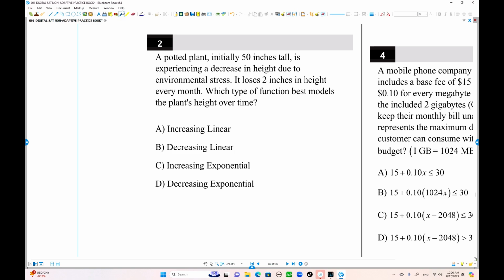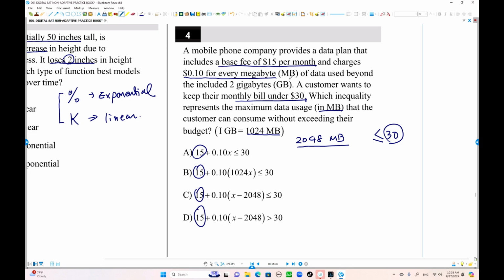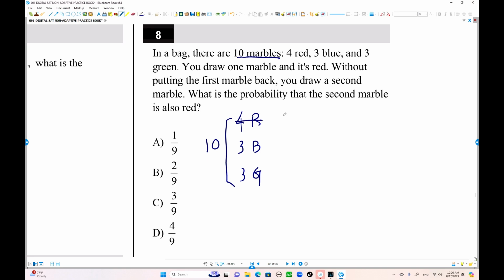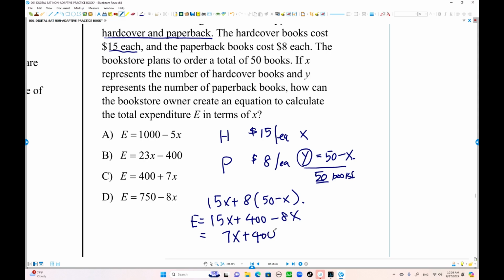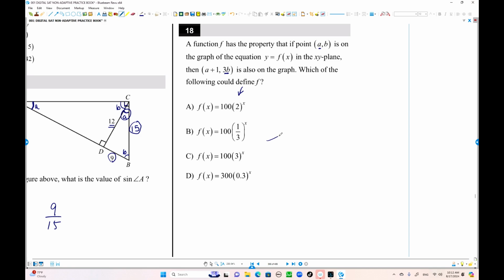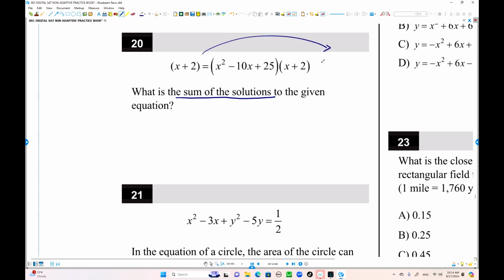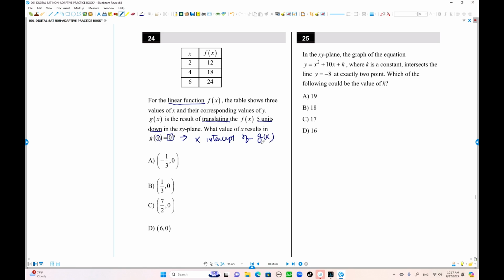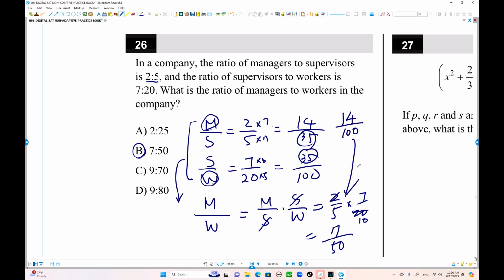DSAT Math Test 11 Module 1 Review